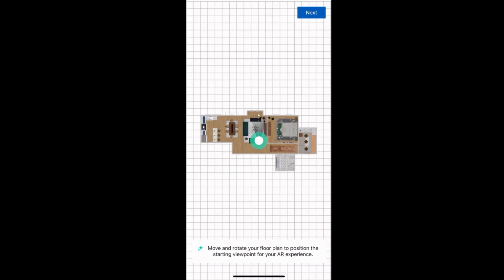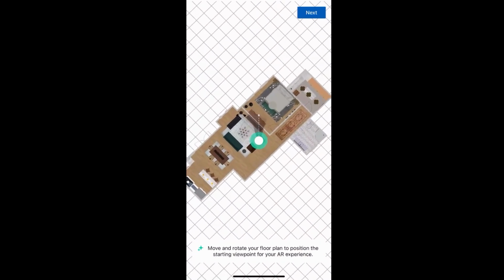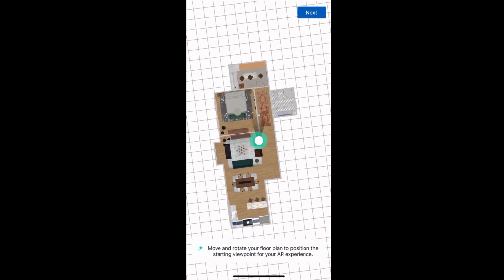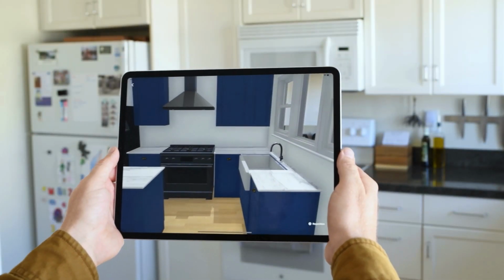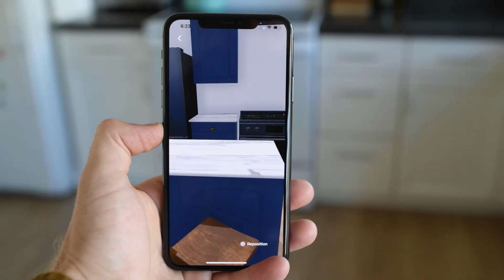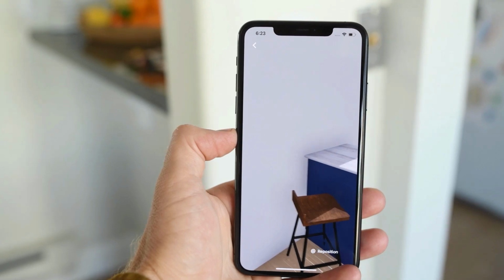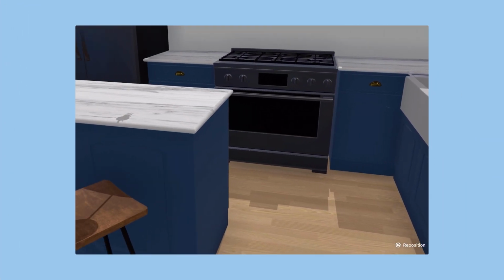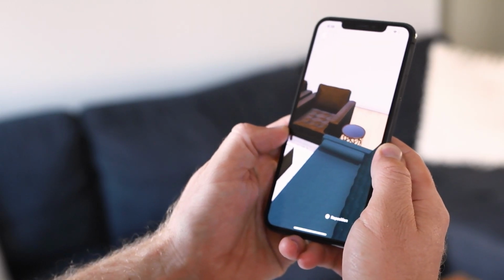Life-Sized Walkthroughs 101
In this Houzz Pro tutorial, learn how to use the new Life-Sized Walkthrough to save time and confusion as you get approval from clients for your designs.